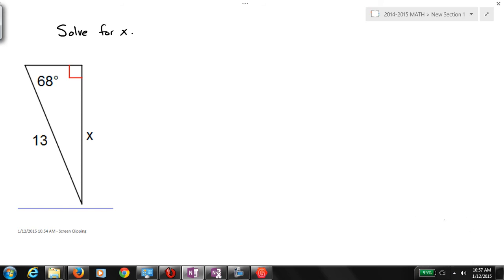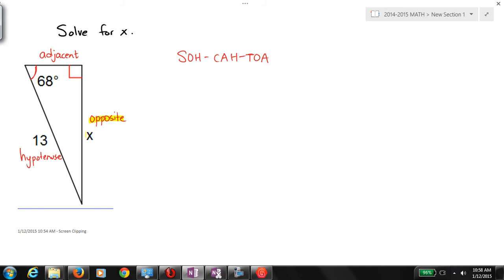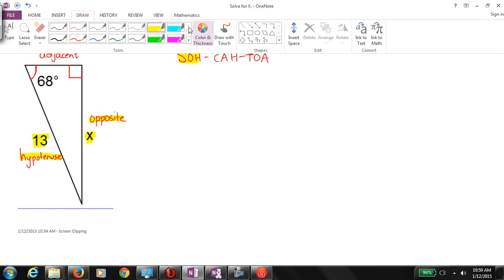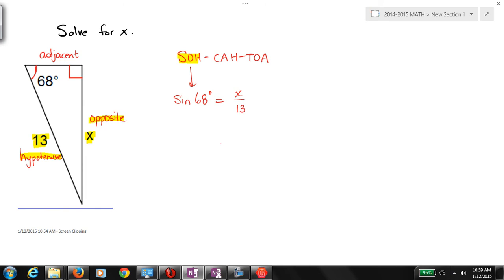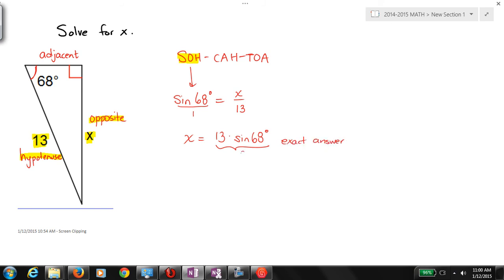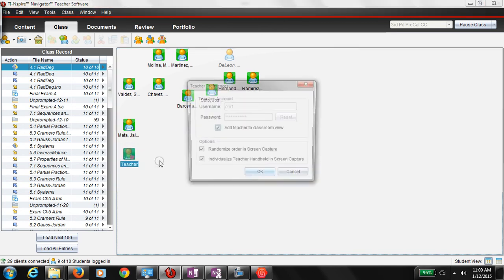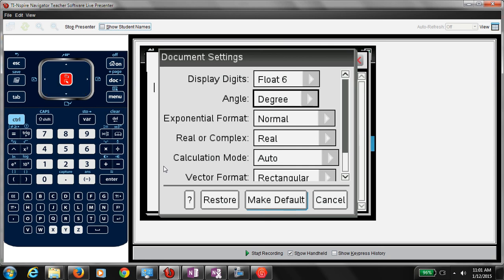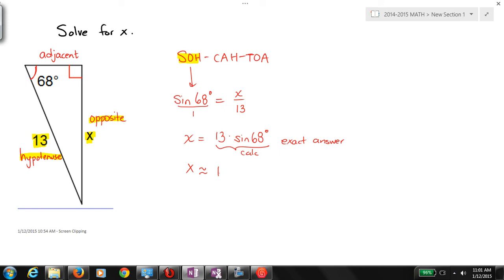Solve a Right Triangle using Trigonmetry